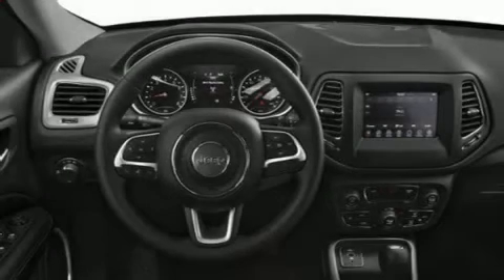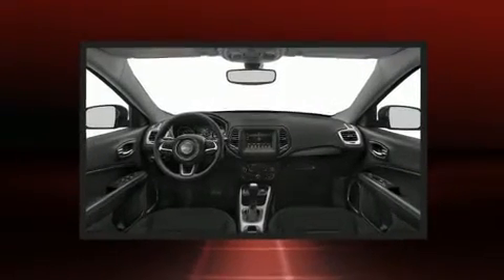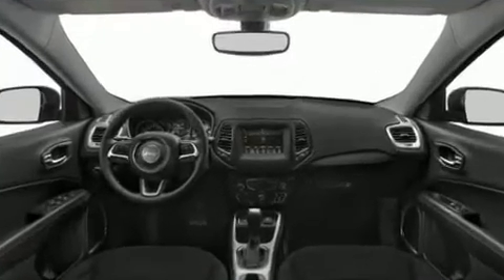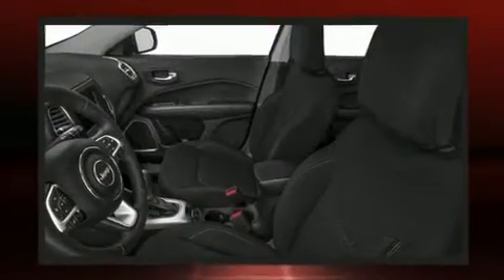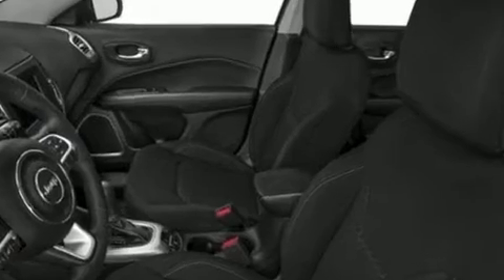2020 Jeep Compass LATITUDE 4X4 in Lynnfield, MA 01940-2315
The 2020 Jeep Compass. It features four-wheel drive capabilities, a durable automatic transmission, and a 2.4 liter 4 cylinder engine. It's equipped with tons of terrific amenities, but it won't break your budget. Such as remote keyless entry, 1-touch window functionality, front bucket seats, automatic temperature control, heated door mirrors, a roof rack, rear wipers, and a split folding rear seat. Jeep ensures the safety and security of its passengers with equipment such as: dual front impact airbags, front side impact airbags, traction control, brake assist, anti-whiplash front head restraints, ignition disabling, and 4 wheel disc brakes with ABS. Various mechanical systems are monitored by electronic stability control, keeping you on your intended path. We pride ourselves in the quality that we offer on all of our vehicles. Stop by our dealership or give us a call for more information.